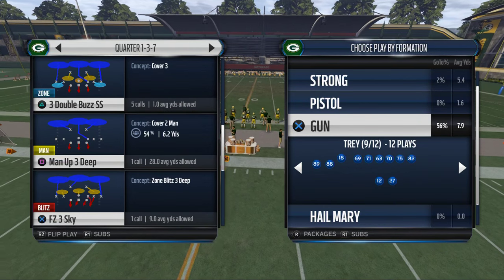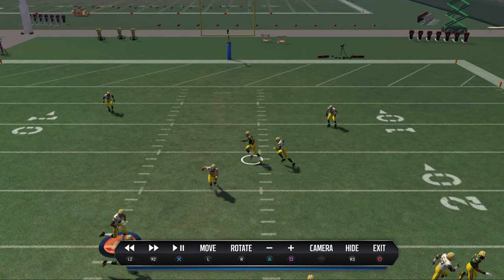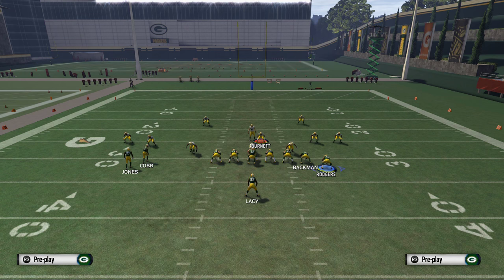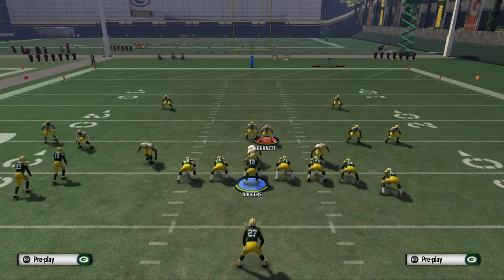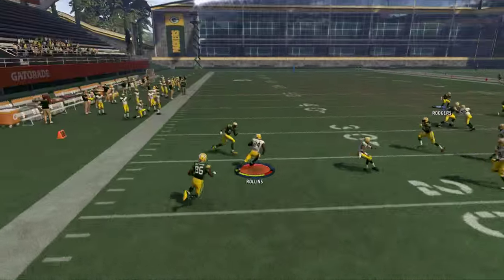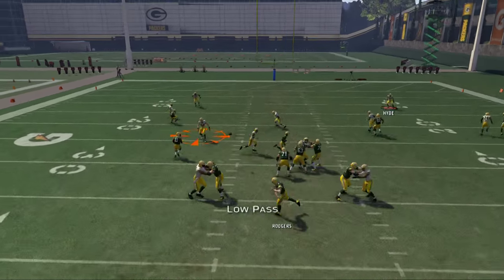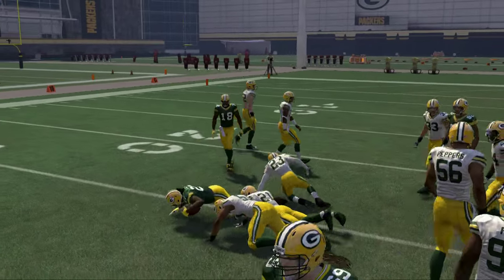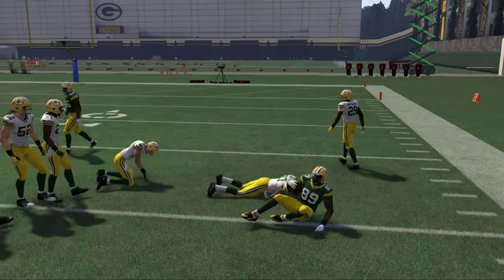Madden 16 Tips - How to Be a Great Madden Player| Inside the Lab ep. 2